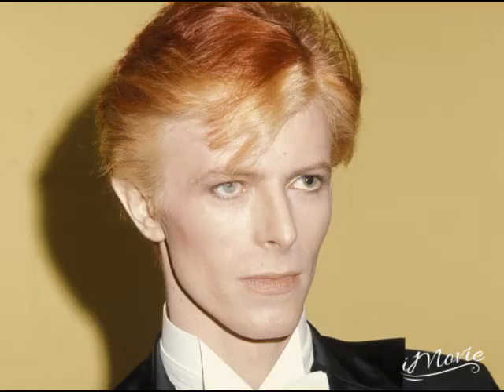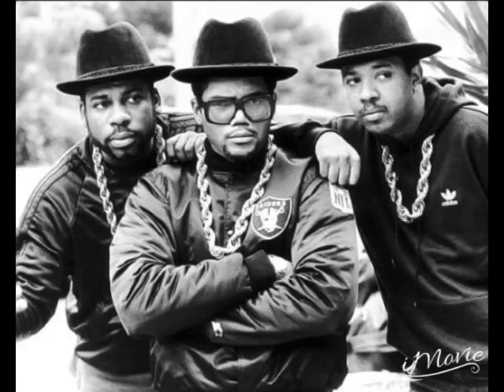Instincts, Intuitions And Hearing " The Voice Of God"